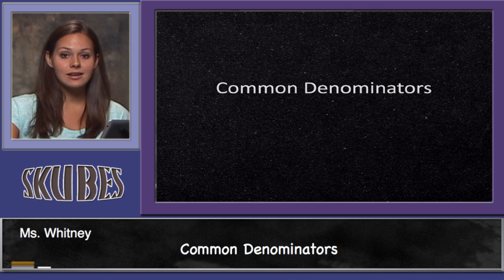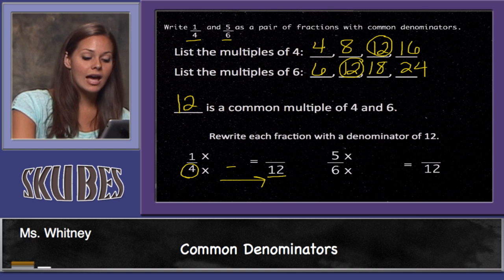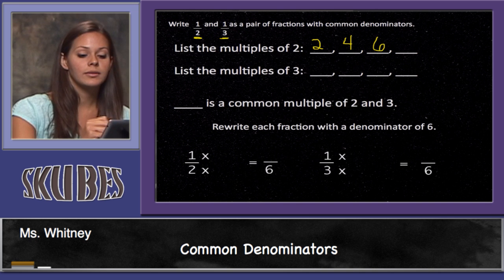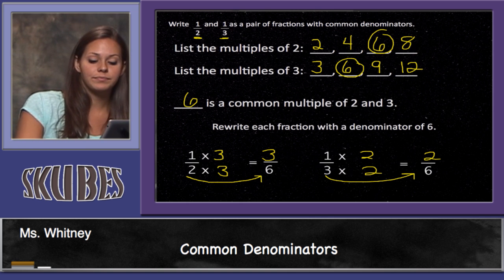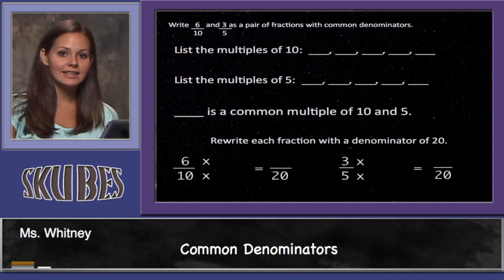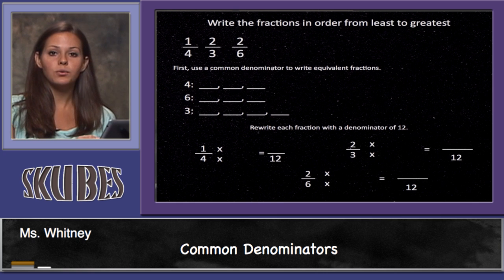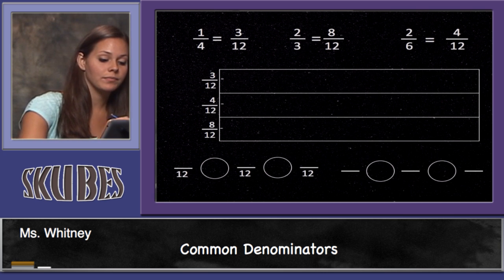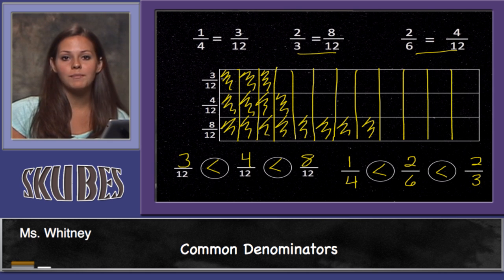Common Denominators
4.NF.1
Explain why a fraction a/b is equivalent to a fraction (n x a)/(n x b) by using visual fraction models, with attention to how the number and size of the parts differ even though the two fractions themselves are the same size. Use this principle to recognize and generate equivalent fractions.